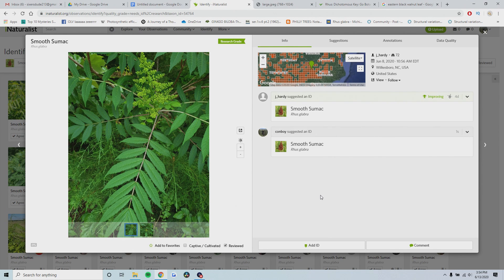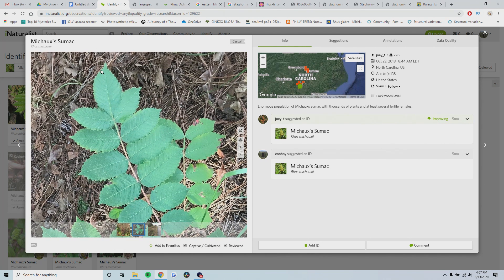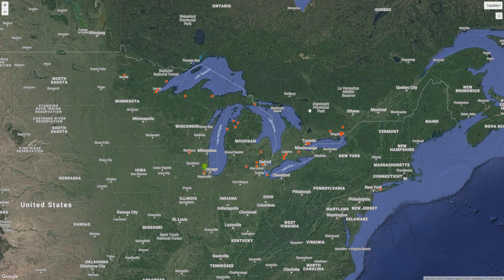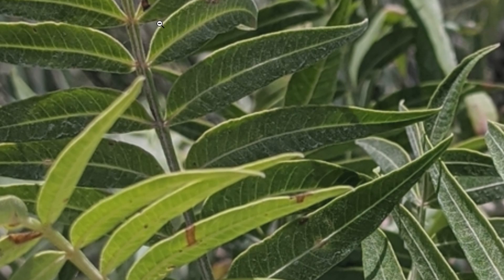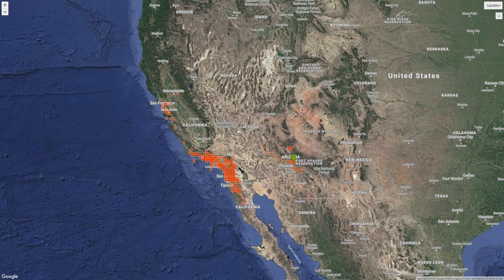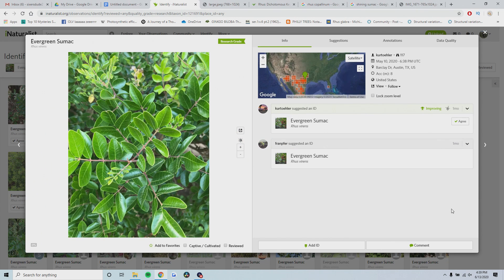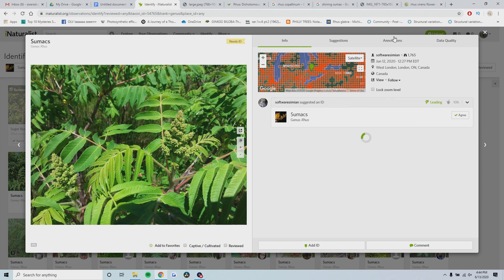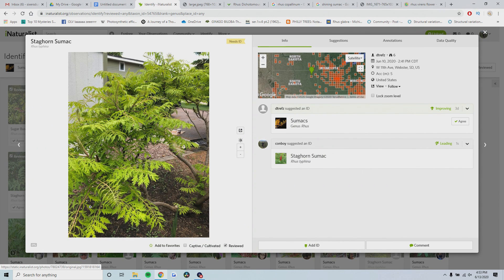Sumac Identification Guide in the US (Genus Rhus)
Hi all! Click the timestamps below to take you to your desired species:
0:18 - Staghorn Sumac (Rhus typhina, Rhus hirta)
1:46 - Michaeux's Sumac (Rhus michauxii)
3:15 - Smooth Sumac (Rhus glabra)
4:21 - Northern Sumac / Staghorn x Smooth Sumac (Rhus x borealis, Rhus typhina x Rhus glabra)
5:38 - Sumac lookalikes - Eastern Black Walnut (Juglans nigra) and Tree-of-Heaven (Ailanthus altissima)
6:38 - Shining / Winged Sumac (Rhus copallinum / copallina)
7:37 - Prairie Flameleaf Sumac (Rhus lanceolata)
8:54 - Little Leaf Sumac (Rhus microphylla) 5-9 leaflets
9:25 - Fragrant Sumac / Skunkbush - (Rhus aromatica / Rhus trilobata)
10:35 - Sugar Bush (Rhus ovata)
11:32 - Lemonade Berry (Rhus integrifolia)
12:13 - Lemonade Berry x Sugar Bush Hybrid (Rhus integrifolia x ovata)
13:18 - Evergreen Sumac (Rhus virens)
14:19 - Practice on identifying Sumacs on iNaturalist

Here's a great guide on how to identify Rhus x borealis or Staghorn x Smooth Sumac
The hybrid can seemingly fall into 1 of 4 categories:
1. Some short hair on stem and branches. Not as abundant or as long as pure R. typhina.
2. Very smooth branches and stem, but fruit exhibits strong pubescence.
3. Some short hair on fruit, ranging pubescence on branches and stem
4. Smooth fruit but dense pubescence on branches and stem.

Dichotomous Key using leaf appearance US Sumac Identification:
1a. Simple, alternate leaves. Found on West Coast or Arizona (go to 2)
1b. Compound leaves (go to 3)

2a. Leaf folded along the mid-rib. Taco-shaped leaves or similar. Entire margins. Occurs on West Coast or Arizona = Sugar Bush (Rhus ovata)
2b. Leaf shape mostly flat, not folded. Sharp, holly-like teeth along leaf margins. Occurs only on West Coast = Lemonade Berry (Rhus integrifolia)
2c. Consistent taco-shaped or curved leaves with many teeth along leaf margins. Occurs in sympatric zones on West Coast = Lemonade Berry x Sugar Bush Hybrid - (Rhus integrifolia x ovata)

3a. Trifoliate compound leaves. Middle leaflet generally the largest. = Fragrant sumac / Skunkbush (Rhus aromatica / Rhus trilobata)
3b. More than 3 leaflets in the leaf (go to 4)

4a. 5-9 leaflets (go to 5)
4b. Mature leaves have greater than 9 leaflets (go to 6)

5a. Leaflets very small in size -  6-9 mm long, 2-5 mm wide. Leaves are winged. = Little Leaf Sumac (Rhus microphylla)
5b. Leaves are dark green, shiny in appearance. Leaves are not winged. Leaflets larger in size (1 inch). = Evergreen Sumac (Rhus virens)

6a. Leaflets are entire / smooth along margins (go to 7)
6b. Leaflets are serrated (go to 8)

7a. Leaflets are usually shiny, have large wings on rachis and are wide. Leaflets number anywhere from 9 to 21. Found in Eastern US from Texas through Missouri and up the east coast to Massachusetts. Twigs slightly pubescent = Shining Sumac / Winged Sumac (Rhus copallinum)
7b. Leaflets lanceolate, curved and much more narrow. Found in the prairies of Texas with small populations in west Texas and New Mexico.

8a. Branches, fruit, stem and inflorescence ALL exhibit dense pubescence (go to 9)
8b. Branches, fruit, stem and inflorescence are smooth, exhibit no pubescence at all. Leaf petiole is typically pink. 9-31 leaflets. = Smooth Sumac (Rhus glabra)
8c. Pubescence not found on all features simultaneously. Hairs are sporadic, short and vary. See above links for more details = Northern Sumac (Rhus x Borealis, Rhus typhina x glabra).

9a. Leaflets number 9-31 and are generally longer and narrow. Commonly found in the Northern US and Canada, but can reach some southern states. = Staghorn Sumac (Rhus typhina)
9b. Only found in small regions of North Carolina, Virginia, Georgia, and South Carolina with reports of populations down to Florida. Rare species. Leaflets number anywhere from 7-13. Teeth protrude further out. Leaflets are more rounded, shorter and not as narrow. = Michaux's Sumac (Rhus michauxii)